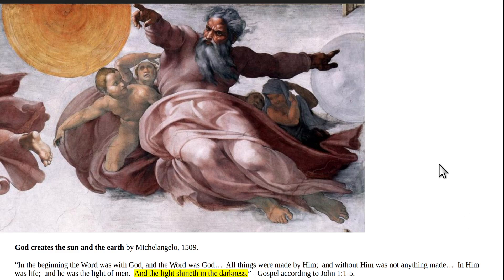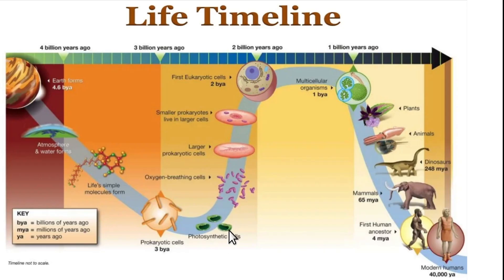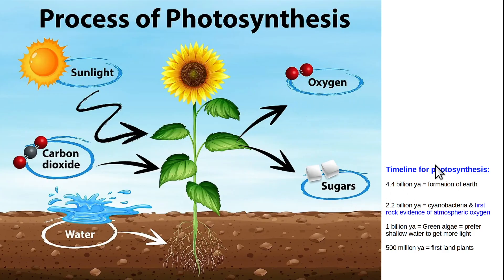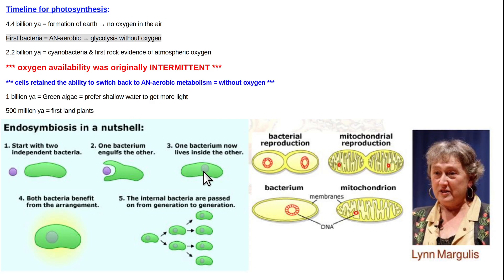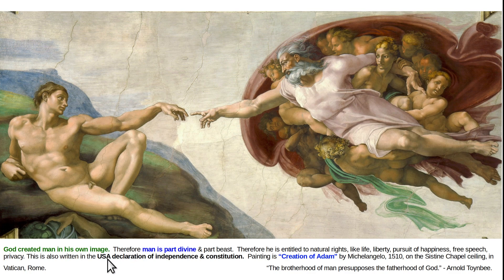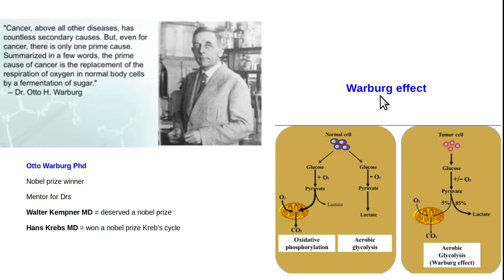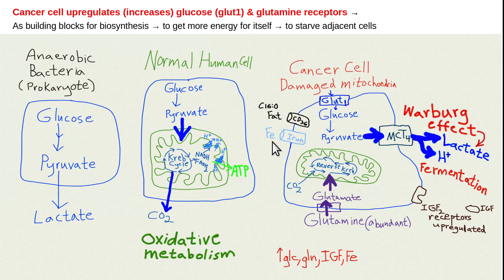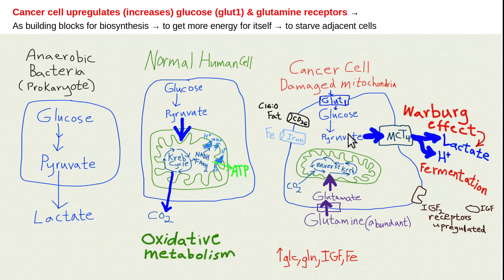Where do mitochondria come from? June 2024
Lynn Margulis Phd pioneered the concept of ENDO-SYMBIOSIS for the origin of mitochondria.  Original earth atmosphere was anaerobic.  Some later cells maintained the capacity to revert back to anaerobic metabolic pathways like glycolysis.  This relates to the metabolic theory of cancer.  This is also a useful concept for understanding lymphocytes of the immune system.